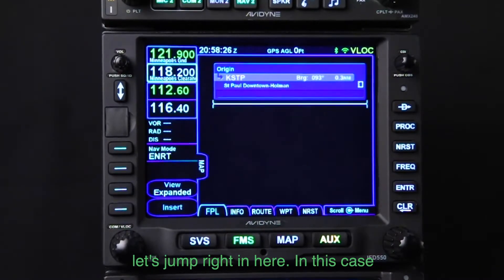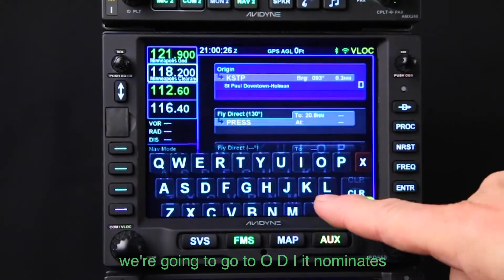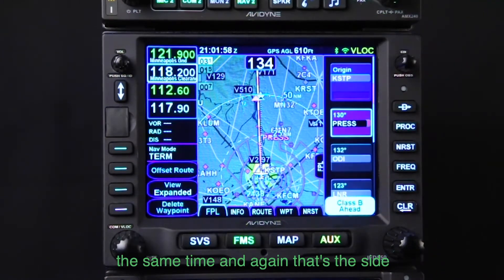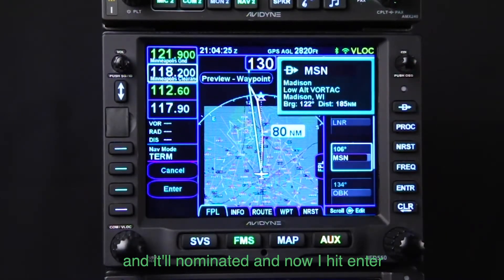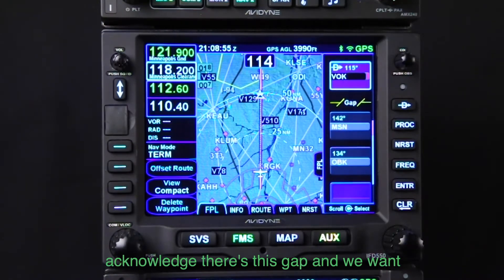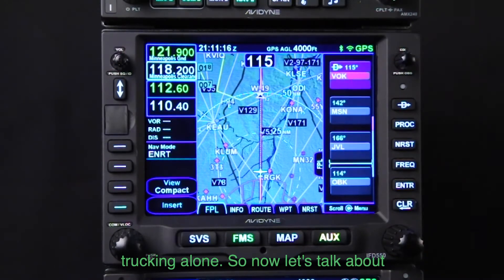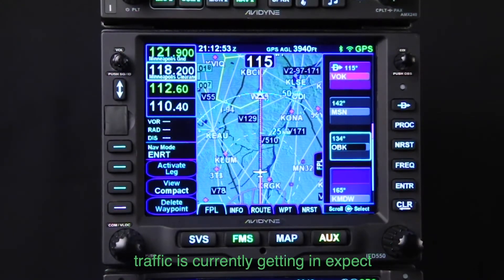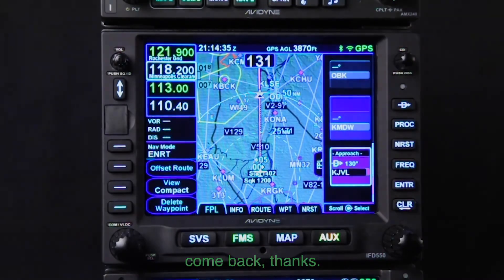IFD Training Lesson 5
Changing Flight Plans

What's covered:
• Closing a Gap
• Insert Cursor
• Direct to
• Add/Delete Waypoints
• Edit Cursor
• View Cursor